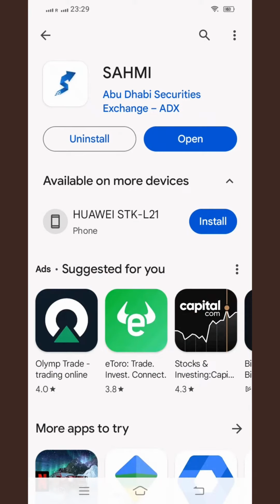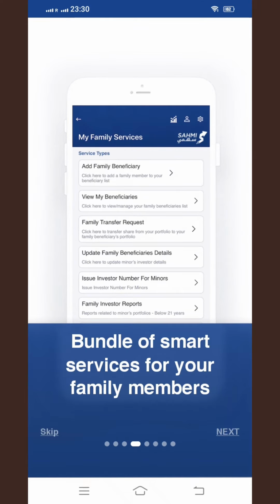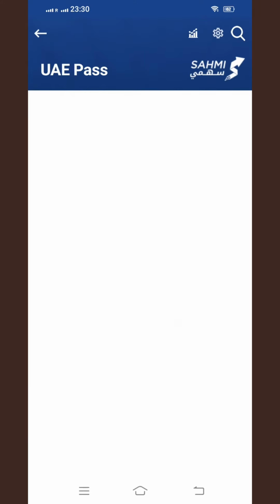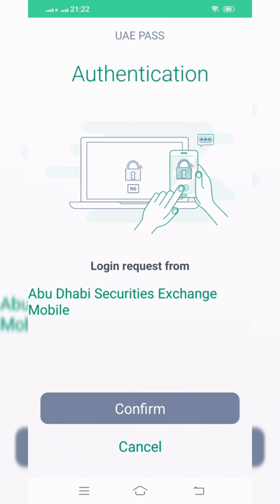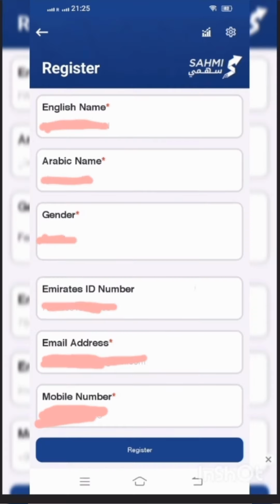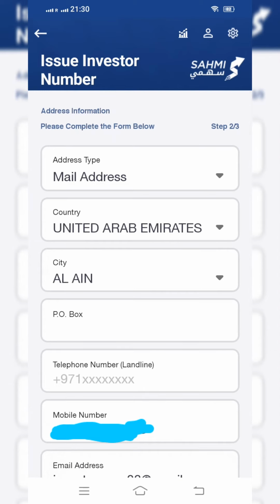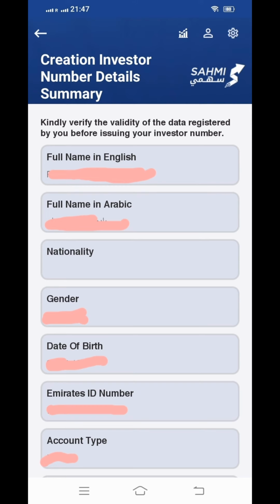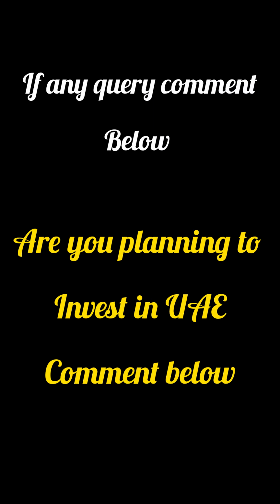How to get ADX investor number through SAHMI app | Gaintoearn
Current educational video, learn how to easily obtain your ADX investor number through the SAHMI app, allowing you to trade on the Abudhabi Stock Exchange and potentially generate passive income.